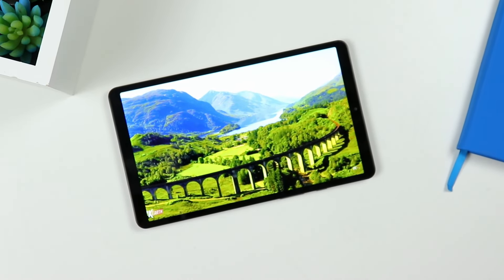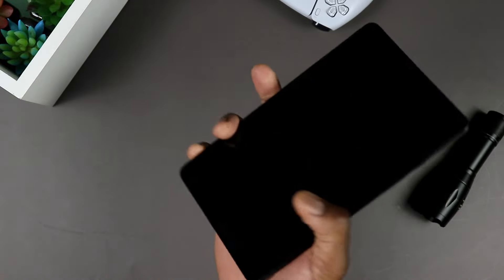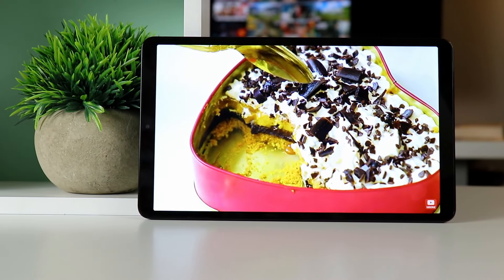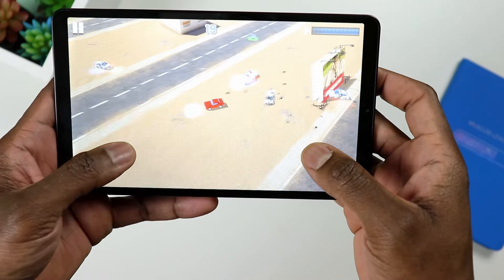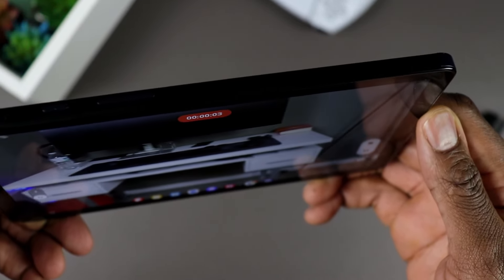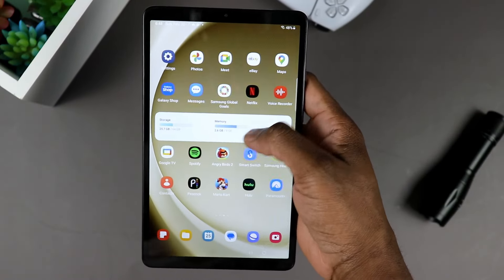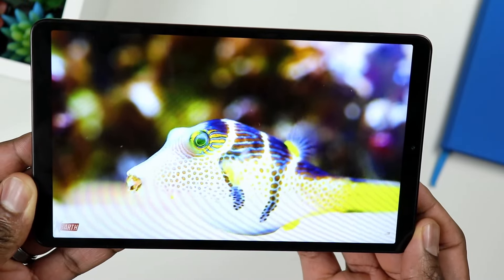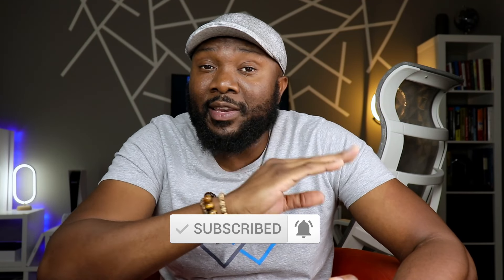Galaxy Tab A9 - TROUBLE in Paradise...Maybe Not?🤷‍♂️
Galaxy Tab A9
In this video we take a look back at the Samsung Galaxy Tab A9 or the "regular tab a9", and double check whether it's held up till today. If it did, how well is it holding up, and we also talk about whether you should still consider this small budget android tablet. The competition is not necessarily huge in this segment of the tablet industry. Samsung tablets generally go all out when comes time to compete against others, but this Galaxy Tab A9 doesn't seem to have a lot of people in line to compete against it. That said, is it still worth buying? Or is this just another forgettable budget tablet in the Android world?